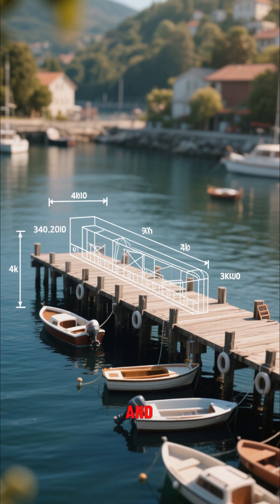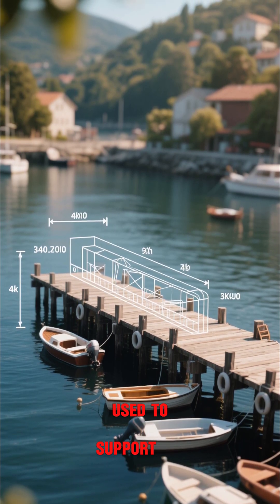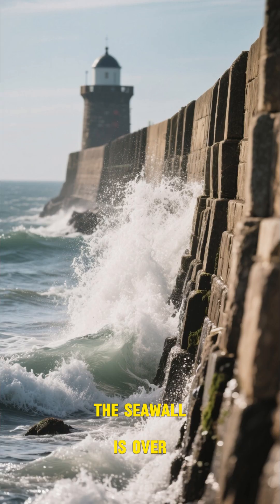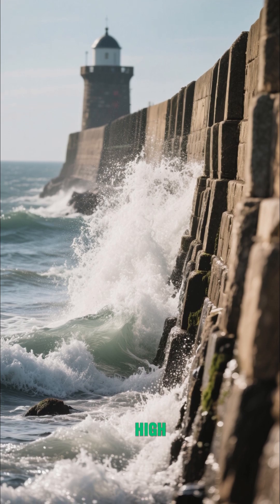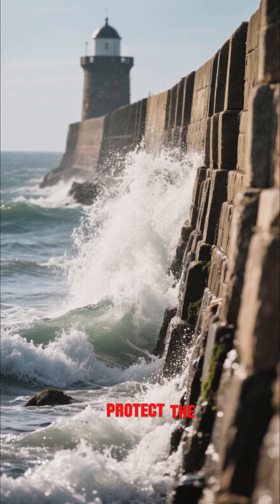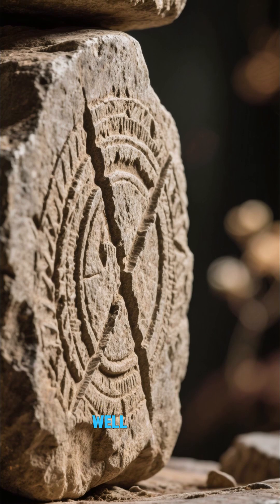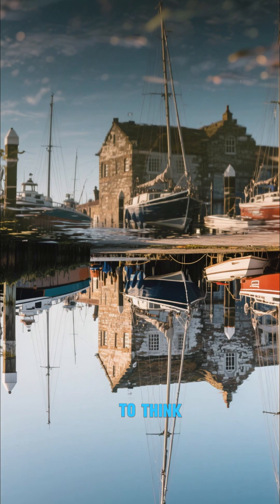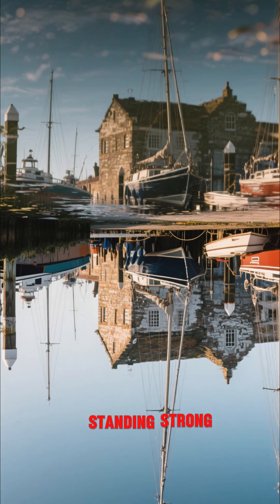Before the Harbor Vanished — 8,000 Year Old Ports Found Beneath the Sea | Sea Truth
🌊 Before the Harbor Vanished — 8,000-Year-Old Ports Found Beneath the Sea
New surveys and carbon-dating reveal ancient harbors now drowned beneath modern waves — this video follows the sonar lines, ROV frames and core tables that let researchers read vanished ports. 📜⚓️

Why watch: annotated multibeam maps and ROV/diver footage paired with sediment cores and calibrated 14C show how scientists locate submerged quays, slipways and harbor basins — and how those mapped features become testable archaeological hypotheses. We separate measured data (maps, cores, lab tables) from interpretation (habitation, trade networks) and clearly label where debate remains.

• Mapping & methods — multibeam/side-scan sonar and sub-bottom profiling that reveal harbor topography and buried features.
• Field evidence — ROV/diver close-ups of quays, aligned stone pads, boat-space depressions and associated artifact scatters; targeted coring that provides microfossils and radiocarbon context.
• Dating & interpretation — how stratigraphy, microfossils and calibrated 14C convert a seabed line into a human timeline — and why multiple lines of evidence are required before calling a feature “port.”

• Human story & implications — what drowned harbors tell us about coastal economies, migration and sea-level change, and why protecting these sites matters.
• Transparency: raw cruise pages, sonar mosaics and lab tables are pinned below so you can inspect the records and judge the evidence yourself.

Accessibility: Closed captions included — enable CC. Alt-text suggestion for thumbnail: “Multibeam map of a drowned harbor with an inset ROV still and a vertical sediment core.”

🌊 What You'll Discover:
Deep-sea exploration & marine life features

Coral reef conservation & ocean awareness

Real ocean sounds for sleep, meditation & focus

High-quality Shorts: underwater POVs, wildlife close-ups, wave therapy

Nature’s healing power through cinematic experiences